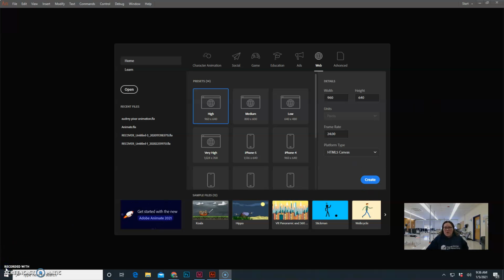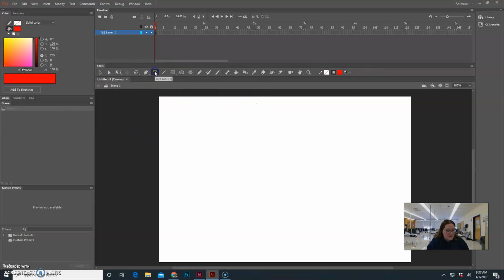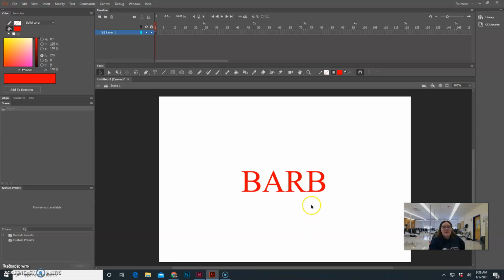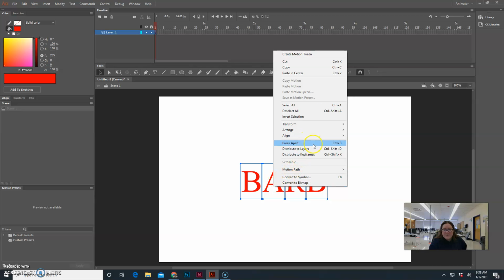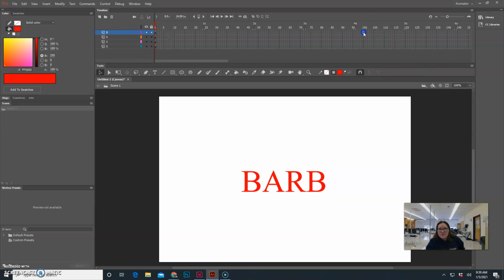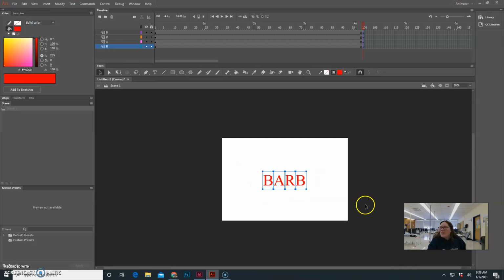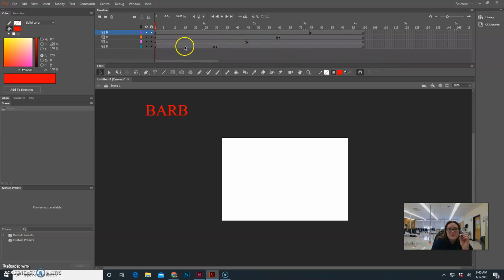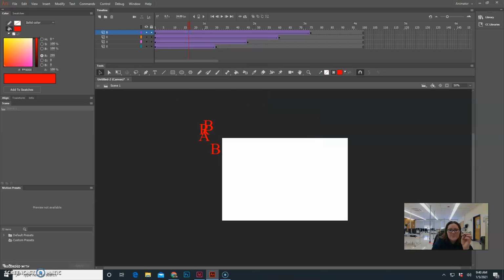Name Anim: Setup & Stagger